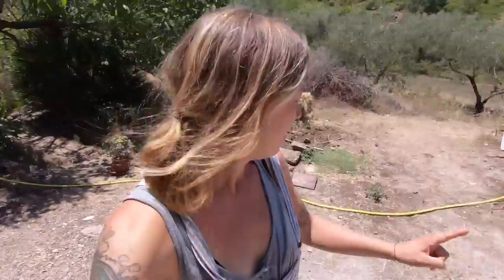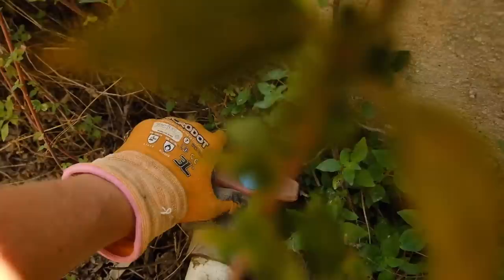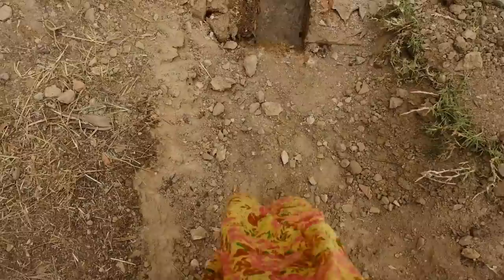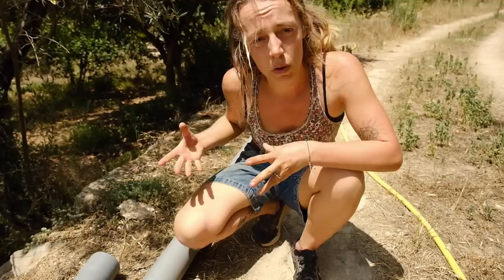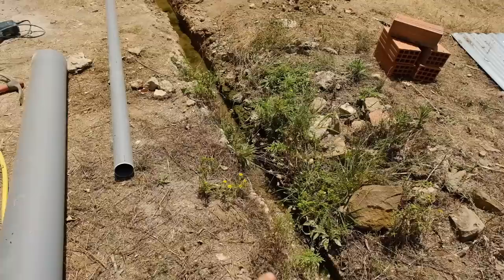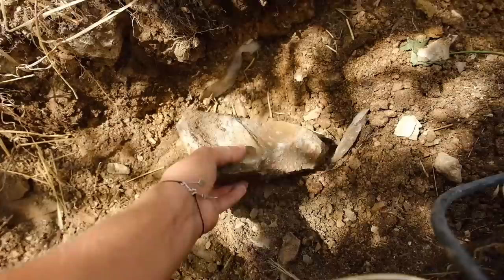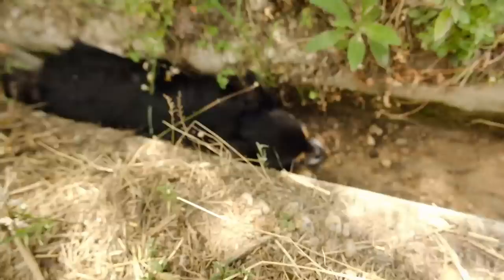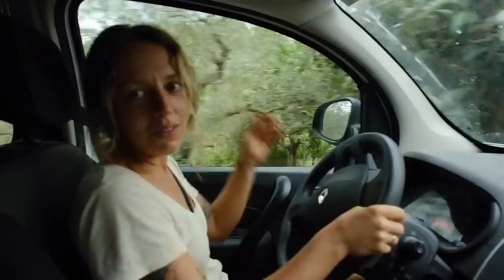Off-Grid Problems! | Fixing the water... Again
Hi, we are Harriet and Mauro and in February 2021 we bought an abandoned smallholding in Castellón, Spain. In these videos we share our life as we restore and improve our little stone house, learn to grow and preserve our own food, and bring our 4 acres of farmland back to productivity.

In this video I tackle a job which I'd been putting off for ages as it wasn't urgent. until it became urgent! We also have some new filming gear (very exciting) and I take you on a little tour to the nearby town. I hope you enjoy the video :)

Or if you’re looking for a way to say a quick one-off thanks for the work that goes into making these videos, you can treat us to a little coffee here 🥰:

VOLUNTEER/STAY WITH US:

Although we are not officially accepting long-stay volunteers at the moment, if you would like to visit us there are a few ways you can do so. See our website for details :)

Personal?
Collaboration requests to personal inboxes will be ignored.

Medieval Feast - Trabant 33
On a Bed of Camellias - Isola James
True (Instrumental Version) - Ten Towers
Hinoki - Mathilda Skonare Karlsson
Back of My Mind (Instrumental Version) - Melanie Bell